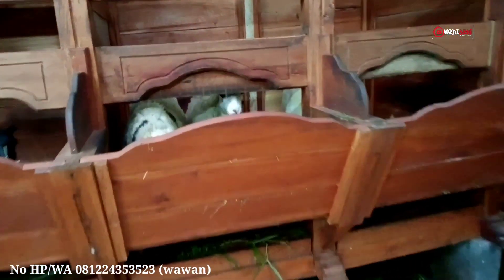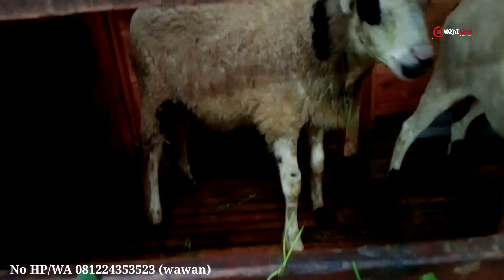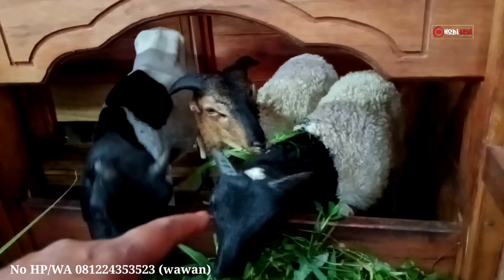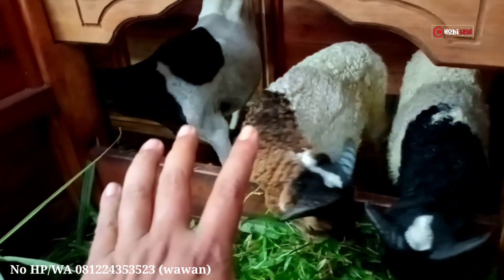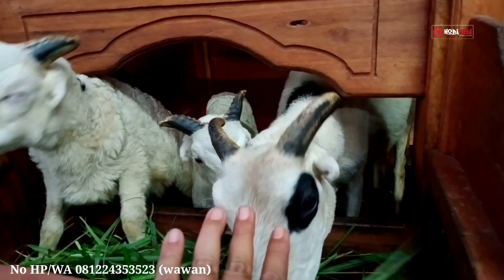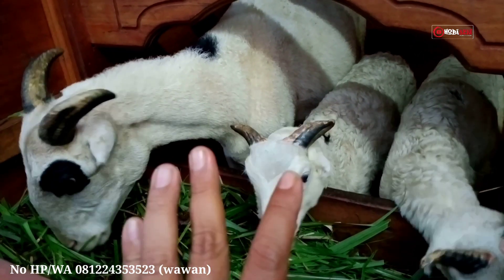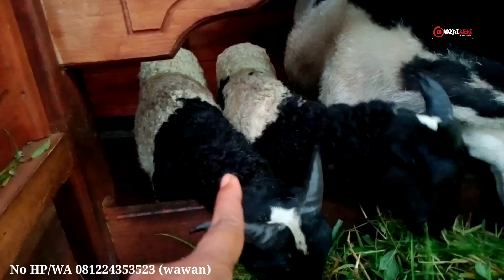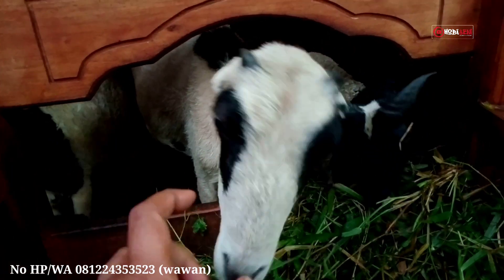Update Harga Domba Garut Dantenan, Bitmil, Petetan Langsung dari Kandang.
Assalamuallaikum wr wb

SAMPURASUN

Di edisi kali ini admin hobi seni kembali menampilkan update domba Garut jenis dantenan, Bitmil dan petetan langsung dari kandang.

Apabila ada pemirsa hobi seni yang berminat dengan domba yang ada di video silahkan langsung hubungi pemilik no HP/WA 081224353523 (Wawan)

Apabila ada yang ingin kandang domba Garut nya di liput oleh admin HOBI SENI channel silahkan hubungi ke no HP/WA 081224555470 (UJEN).